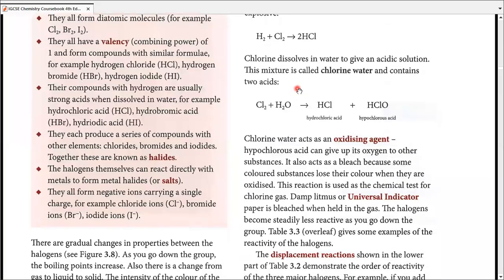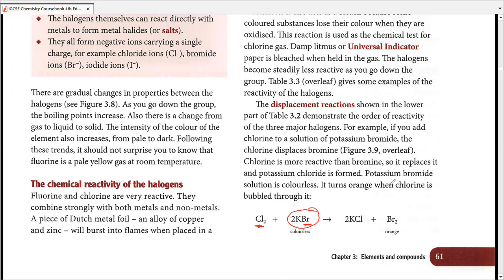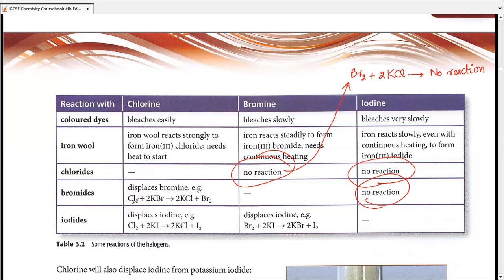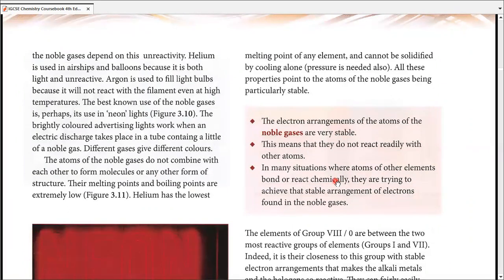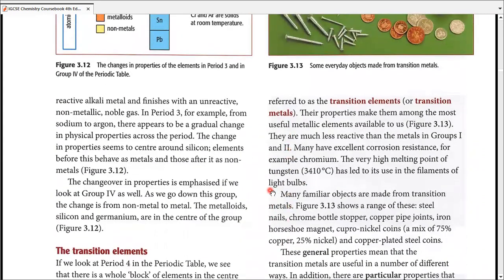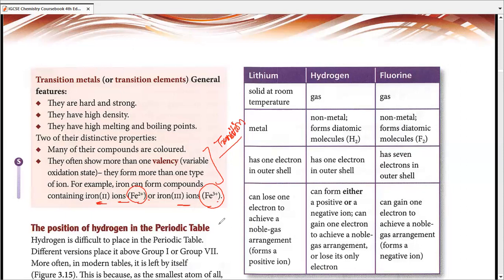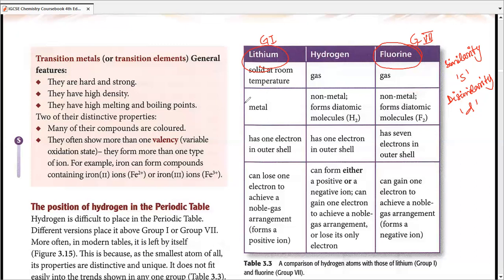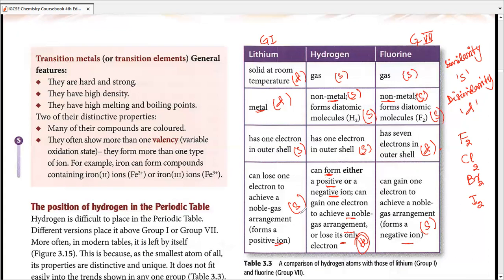CAIE IGCSE Chemistry (0620) | Unit 3 | Elements & Compounds (Part 3 of 8)